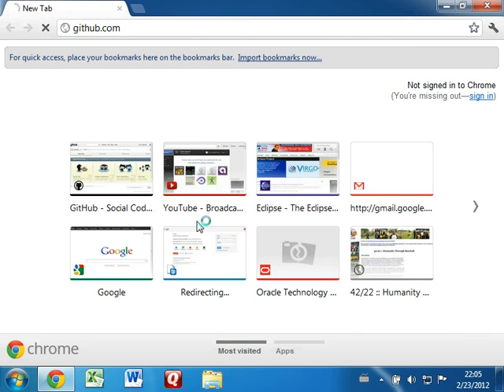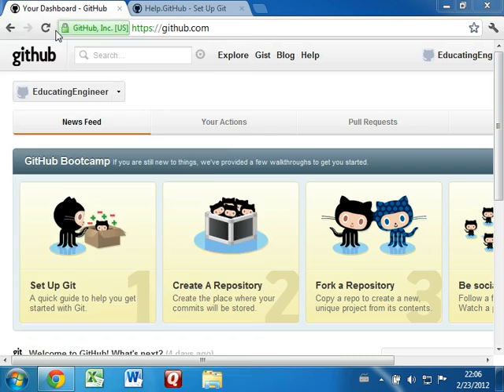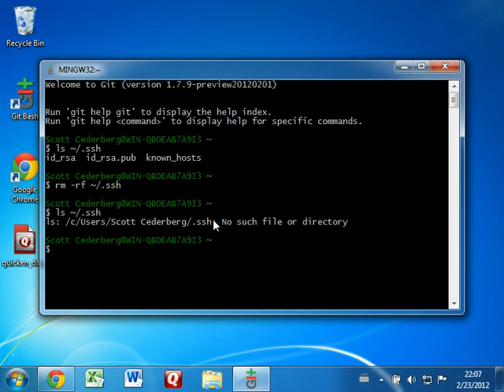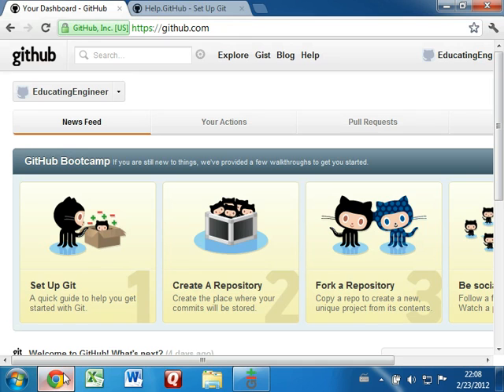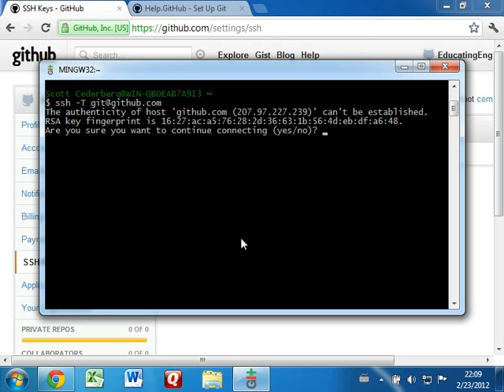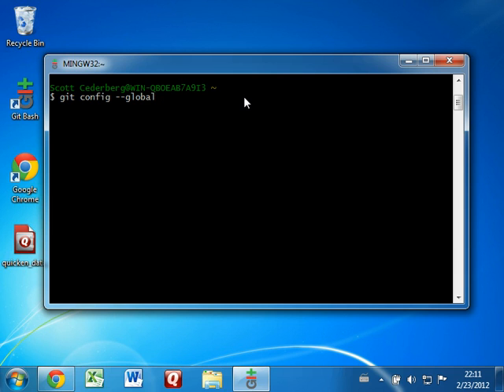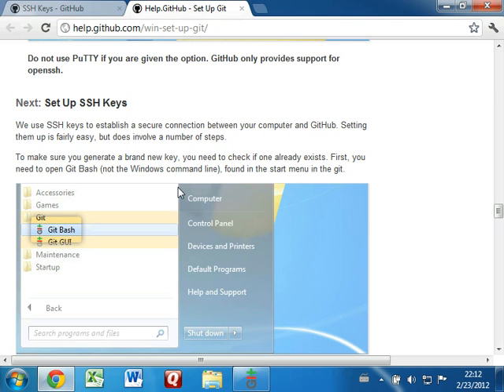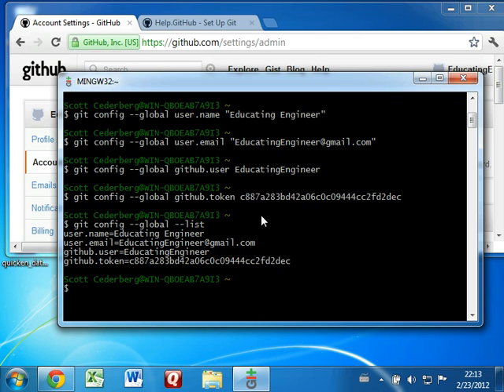2. Configuring git and GitHub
This is the second in a series of videos on how to use git and GitHub.  In the first video, we created a GitHub account and downloaded and installed git.  In this video, we perform some necessary configuration to get git working and talking to GitHub.

In the next video, we'll begin using git and GitHub to store files and track changes to those files.